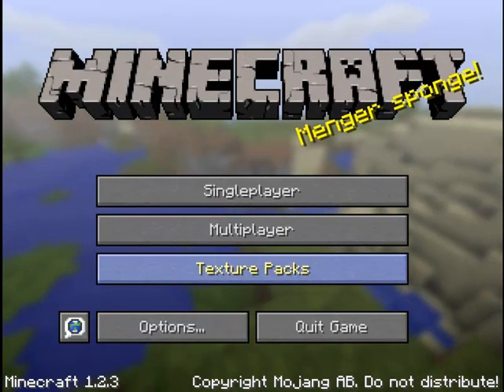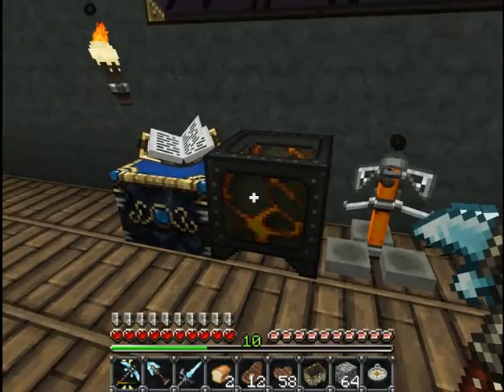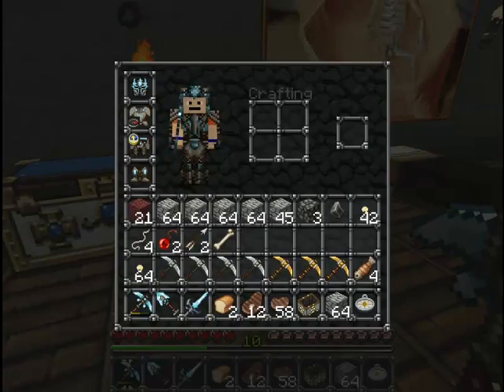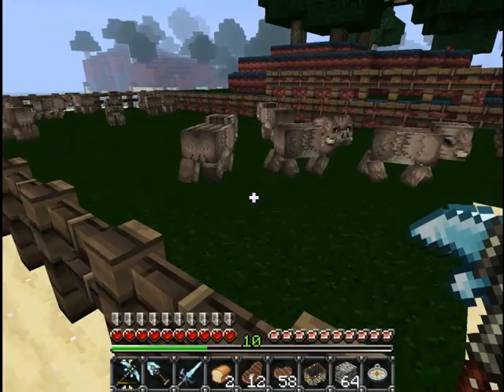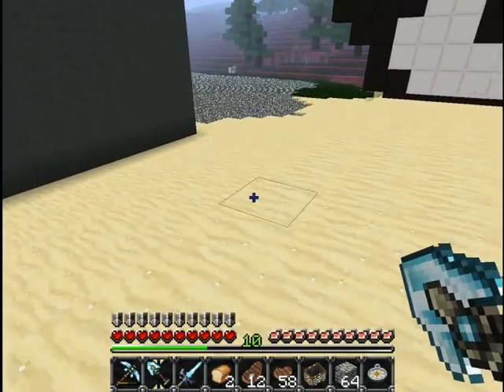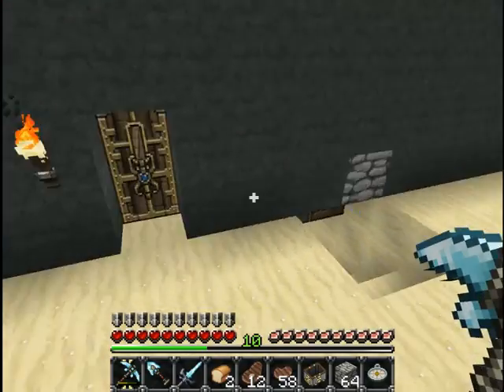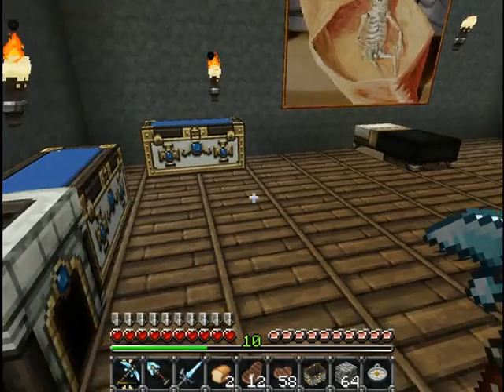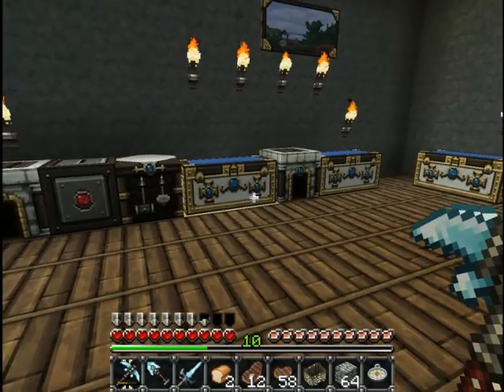Minecraft: Dokucraft Texture Pack Review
A review of the dokucraft texture pack.